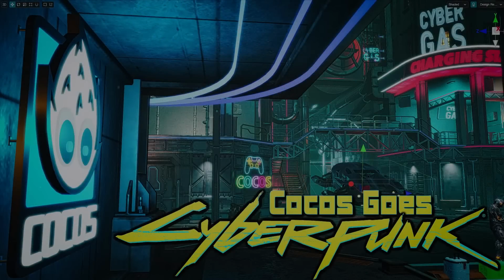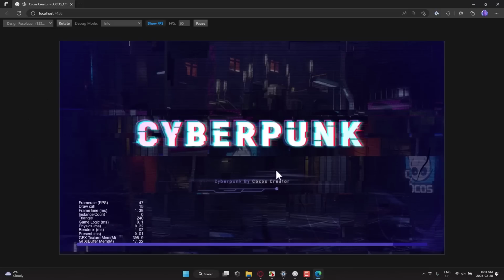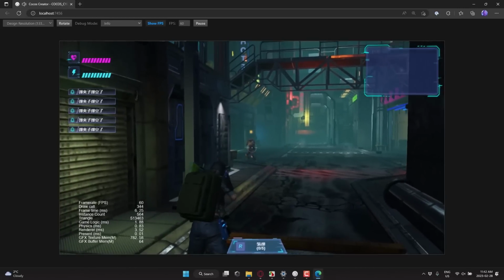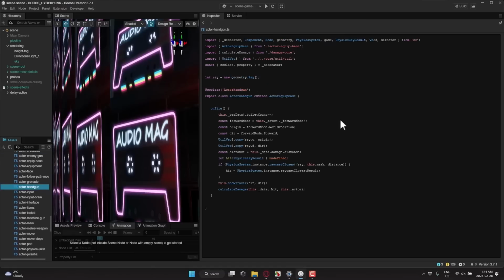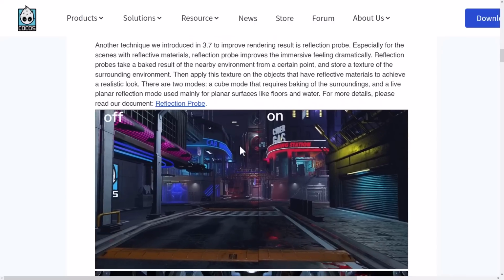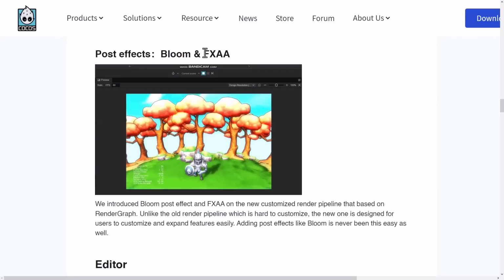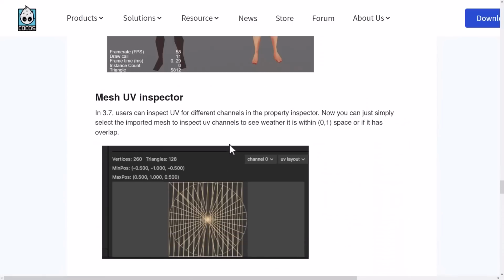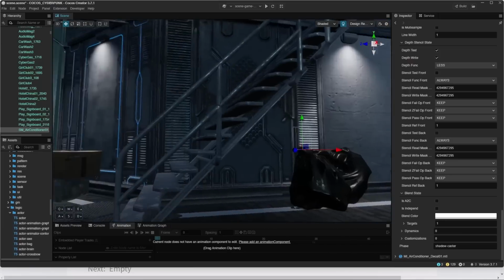Cocos Goes Cyberpunk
With the release of Cocos Creator 3.7 (and 3.7.1) the free game engine added a ton of graphical capabilities.  To showcase those abilities and illustrate how to use the Cocos Creator game engine, they also released a free Cyberpunk themed game and all the associated assets required, again, for free.